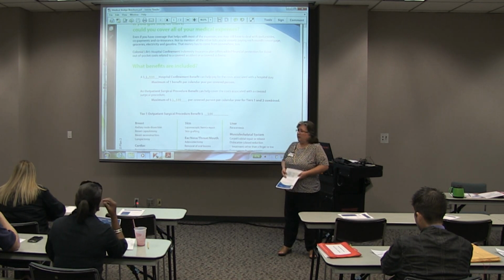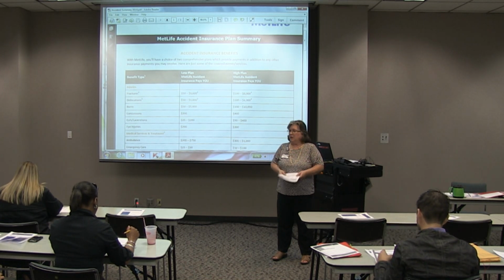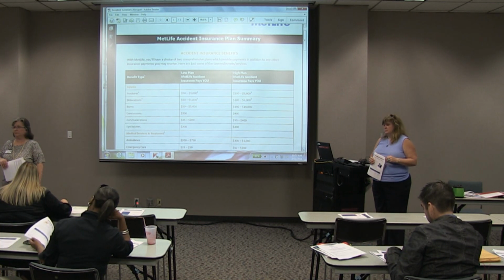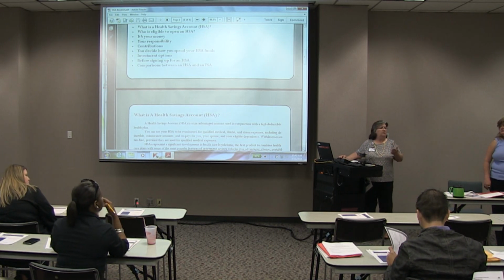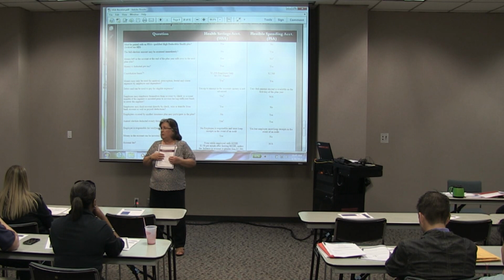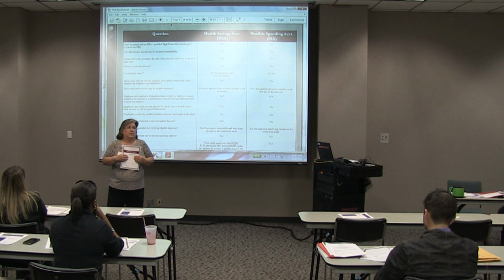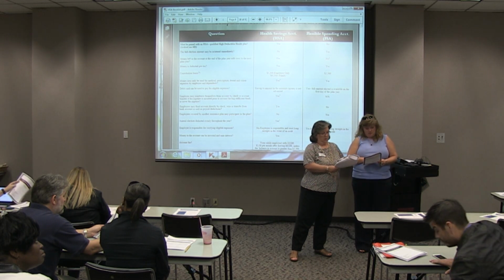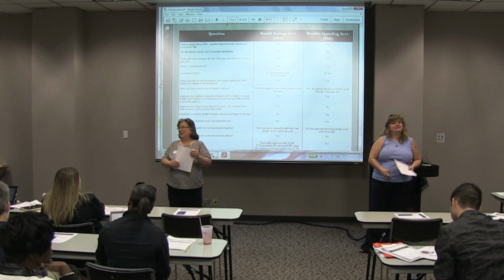Benefits Information Session 2014-15